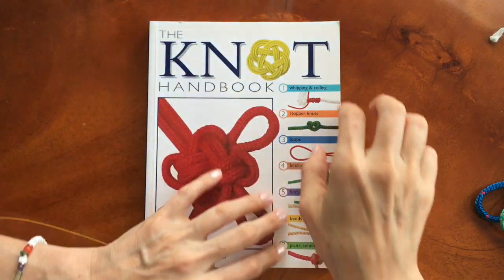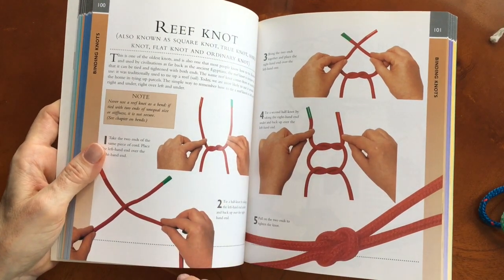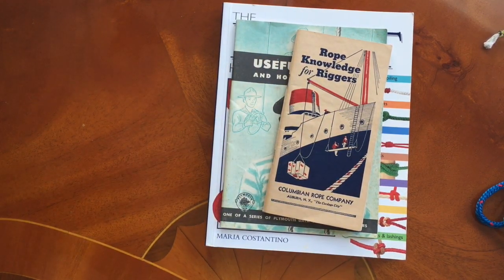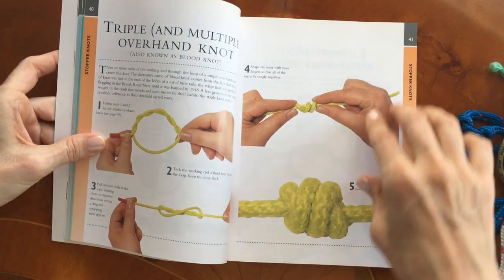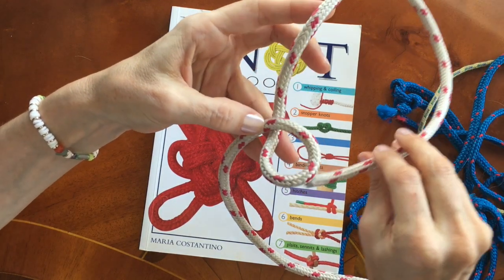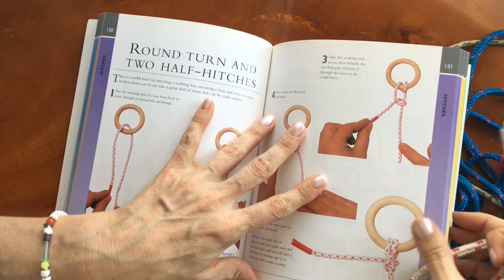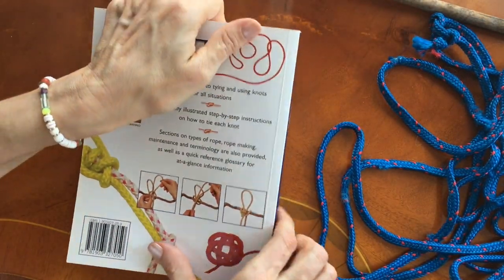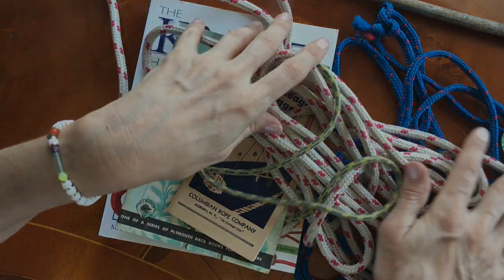Basic Knots⛵️[AMSR] whispered ropes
Knots, ropes, and books. Tying a few useful knots for practical boating. Sleepy rope sounds, whispering.

Join Me:
(don't forget: you can engage with the Study community in the comments)